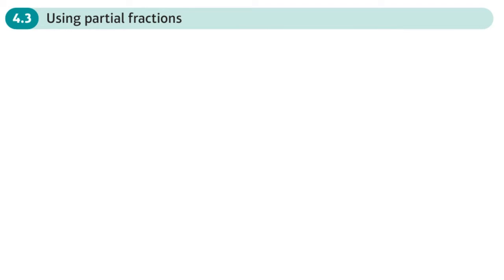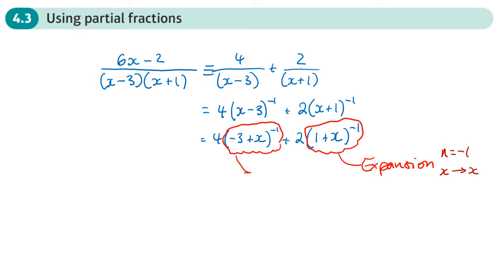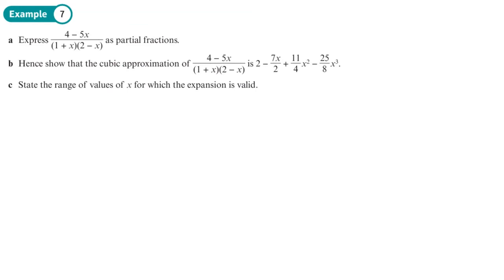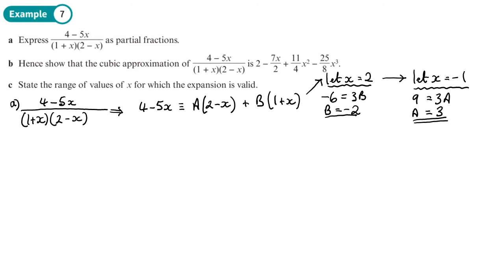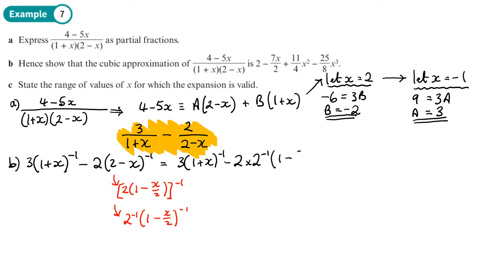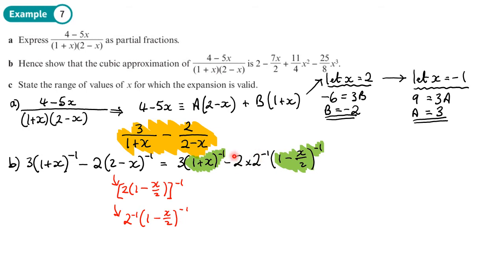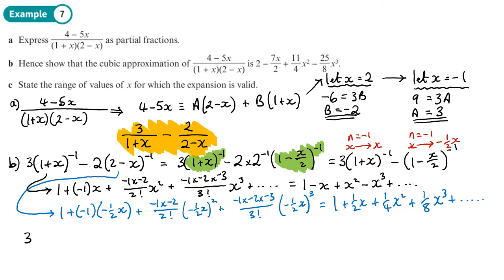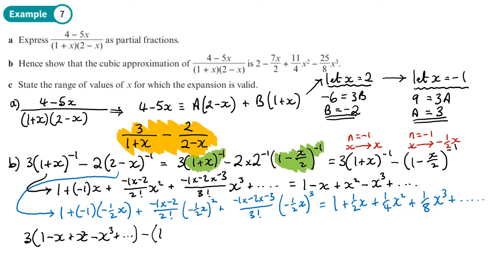4.3 Using Partial Fractions (PURE 2 - Chapter 4: Binomial expansion)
hindsmaths Using partial fractions to enable us to use the binomial expansion on an algebraic fraction
0:00 Intro
3:53 Example 7
19:16 End/Recap